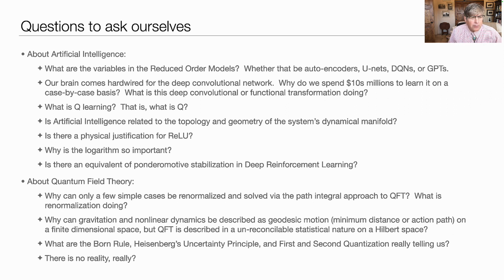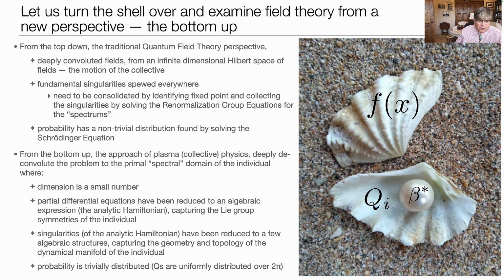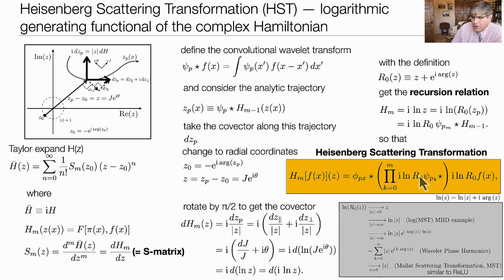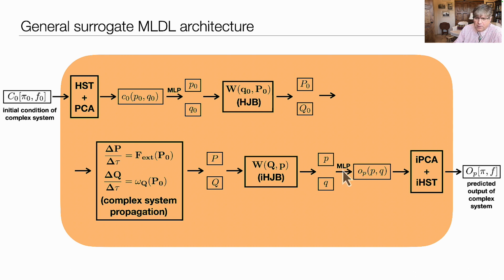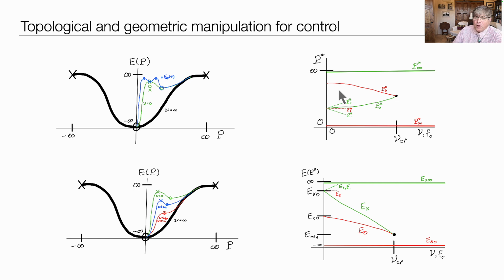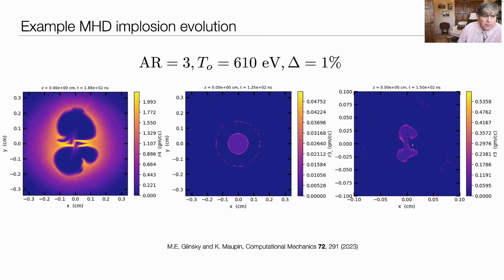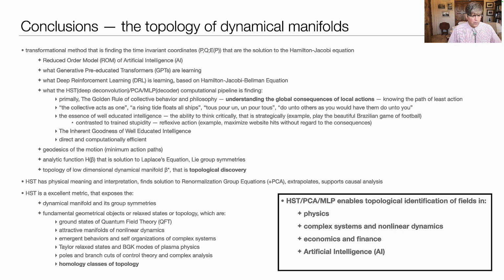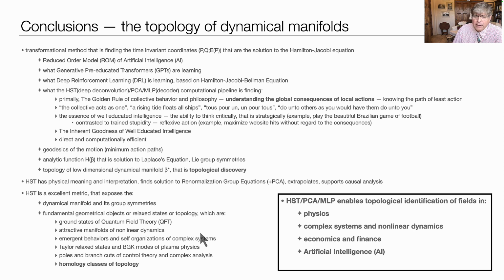A physics-based Reduced Order Model capturing the topology of dynamical manifolds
presented at Lawrence Livermore National Laboratory, DDPS Seminar
    7 November 2023
and presented at Courant Institute
    7 December 2023

Inspired by the Scattering Transformation constructed by Mallat [1], we develop a transformational approach to dynamics [2-3]. It is based on a canonical (or Heisenberg approach), in contrast to the more common Lagrangian (Schrodinger or Feynman path integral) approach. It is a logarithmic generating functional of the Hamiltonian which operates on the state or statistical distribution function of the system. This logarithmic generating functional is a deep convolutional network with specified structure and weights. This transformation projects the dynamics onto the Renormalization Basis (or scattering matrix, S-matrix basis) with basis vectors of a Hilbert space that are all potential solutions to the Renormalization Group Equations (that is, how the physics changes as a function of scale). The dynamics is constrained to a low dimensional complex linear subspace of this Hilbert space that can be identified with a Principal Component Analysis (that is the solutions of the RGEs). Furthermore, the topology can be quantified with a Multi Layer Perceptron (with a decoder/encoder structure), which approximates the analytic function H(z) on the low dimensional complex linear subspace. This approach, which we call the Heisenberg Scattering Transformation, is applied to form a fast surrogate model for 2D pulsed power liner implosions (MagLIF).

[1] Stéphane Mallat, "Group invariant scattering," Communications on Pure and Applied Mathematics 65, 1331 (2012).

[2] Michael E. Glinsky and Kathryn Maupin, "Mallat Scattering Transformation based surrogate for MagnetoHydroDynamics”, Computational Mechanics 72, 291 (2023).

[3] Michael E. Glinsky and Sharon Sievert, "A new economic and financial theory of money", to be submitted to Journal of Economic Affairs (2023).